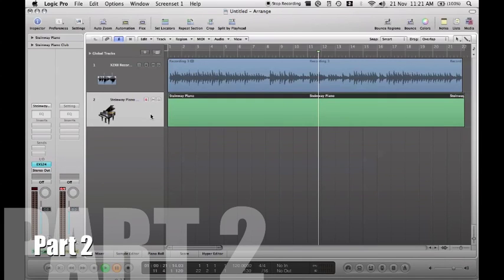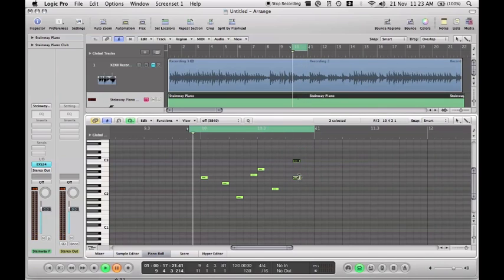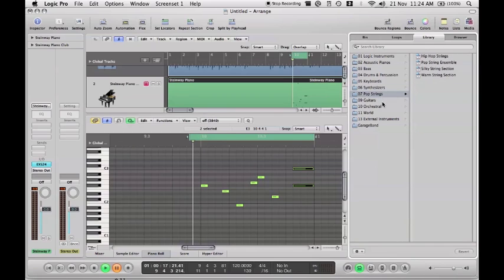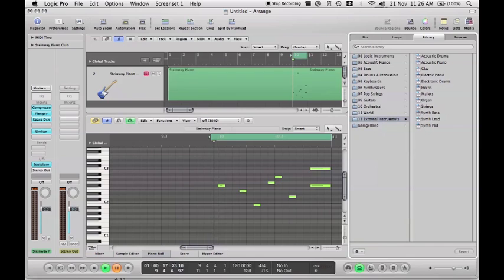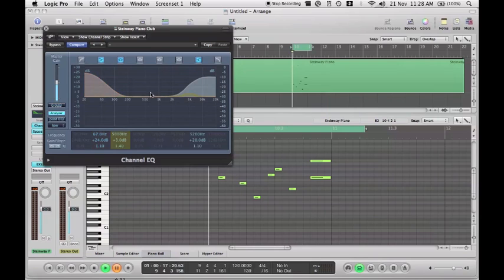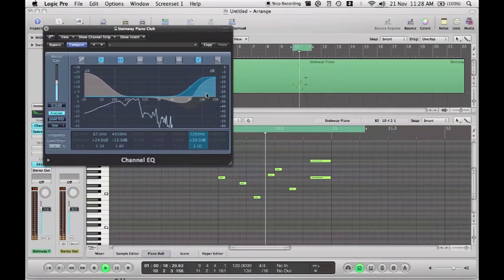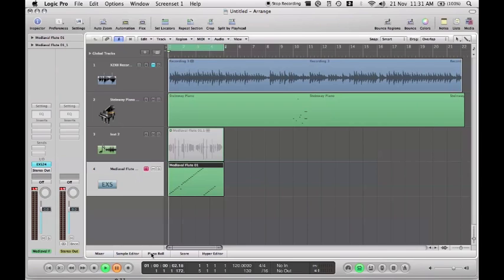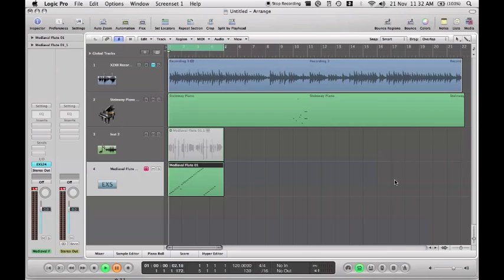An Introduction to Logic Pro 9 Part 2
Hey Guys,

2/2

My first major video in a while and a 2 Parter as well!

This is a brief look at Logic Pro 9 I mearly skim the surface in this video I will go into much more depth soon I promise.

Webcam9000